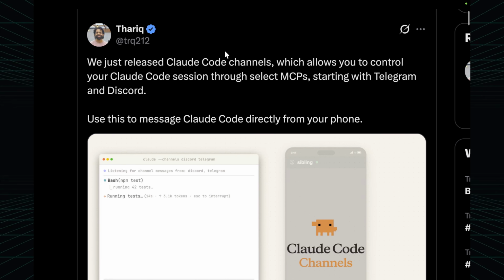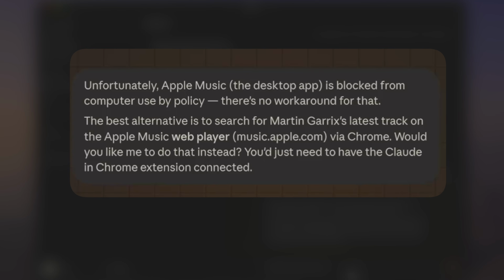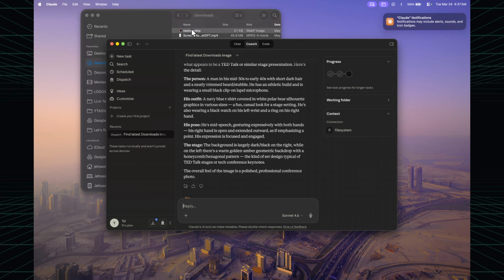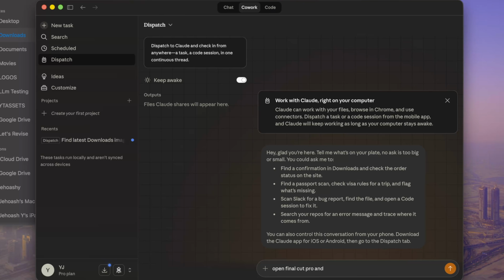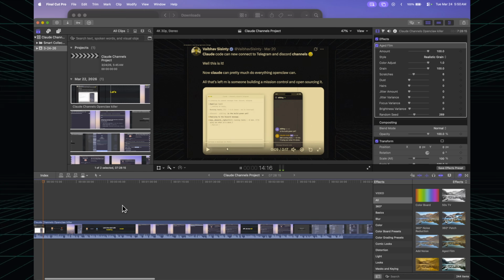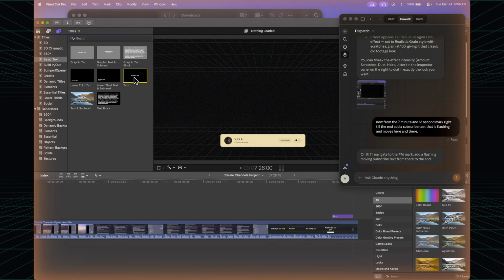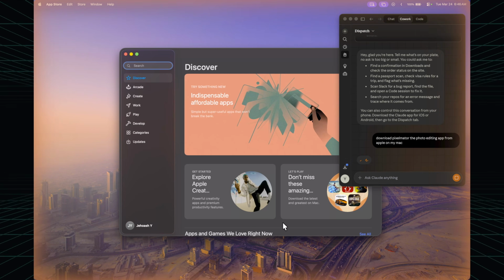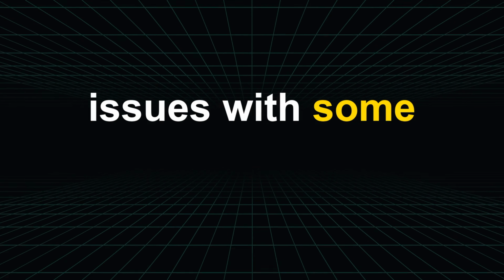I Let Claude Take Over My Mac — It Edited My Videos!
Claude can now control your entire Mac — not just your browser. I tested it on real tasks: finding files, editing videos in Final Cut Pro, downloading apps, and more. Some things blew my mind. Others... not so much.

Support Me :-